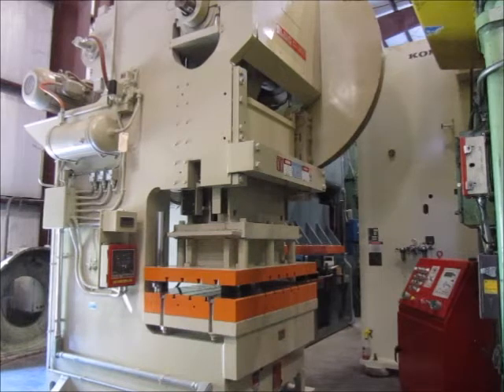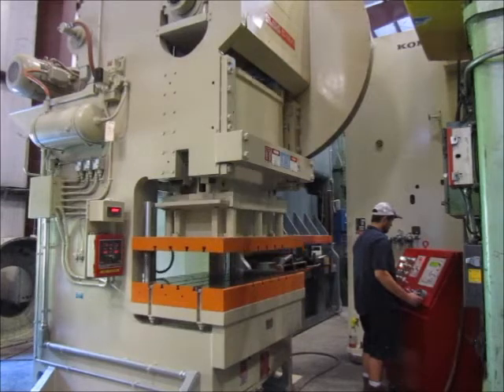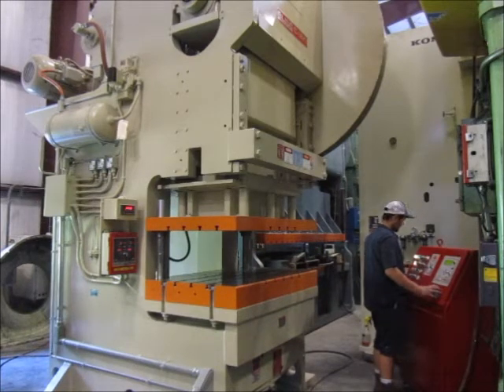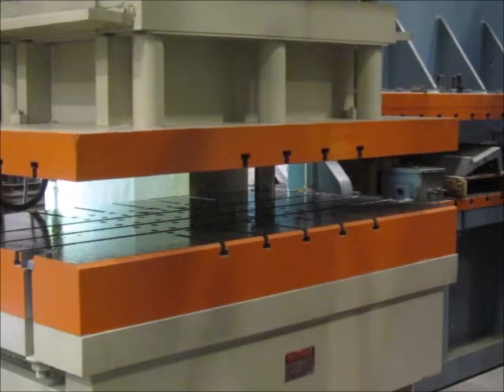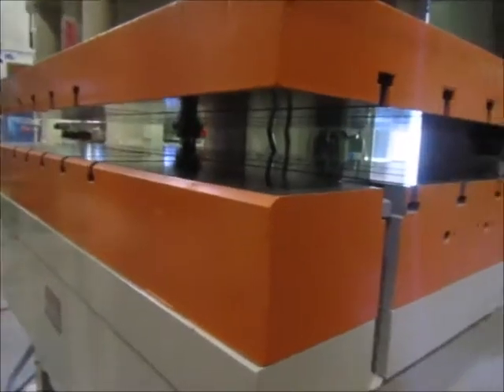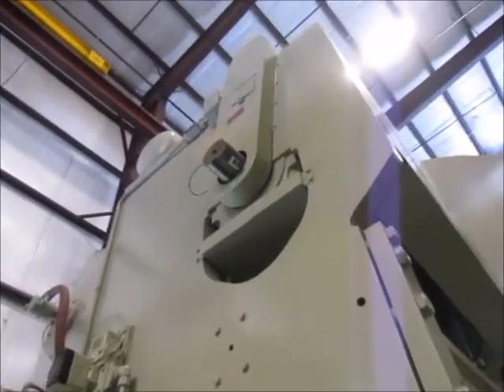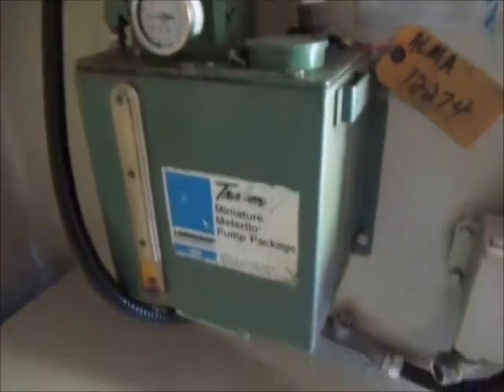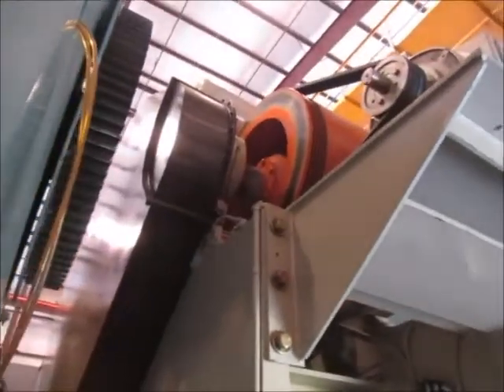300 TON BLISS BG GAP FRAME PRESS FOR SALE - ALMA #5136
300 TON BLISS
BACK GEARED GAP FRAME PRESS FOR SALE
ALMA MACHINERY #5136